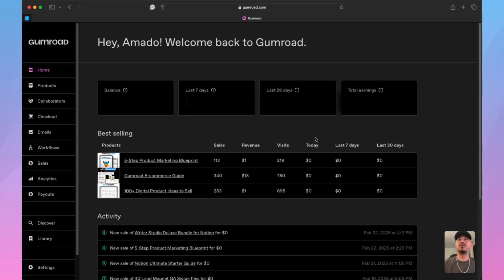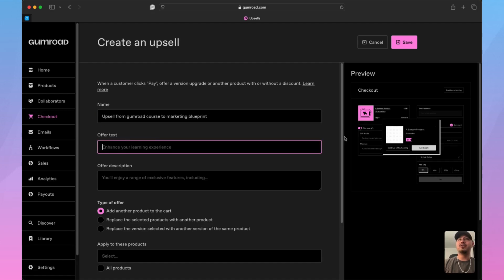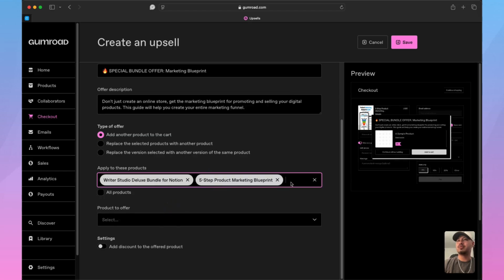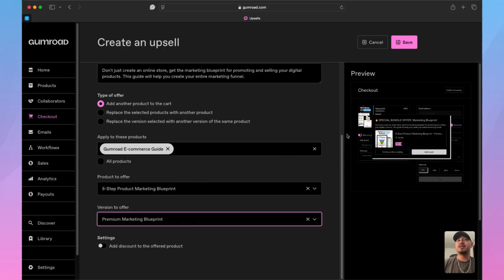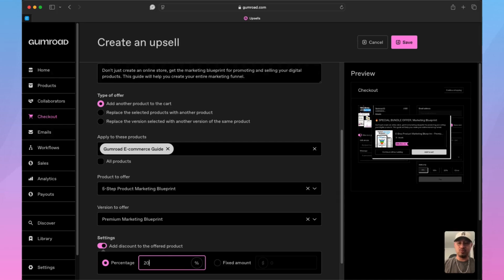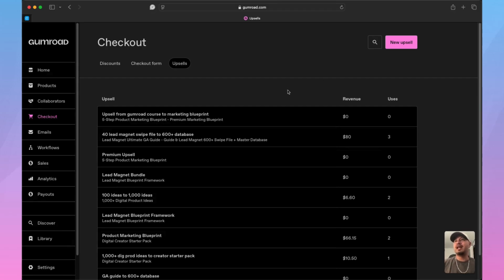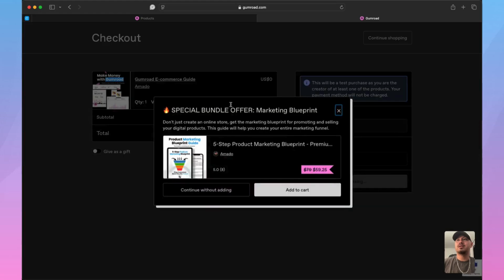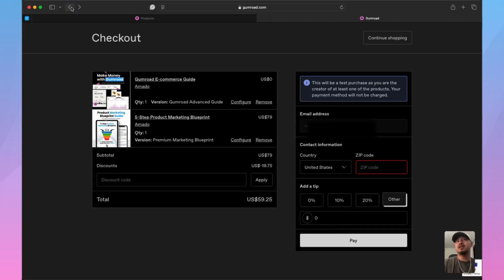Create An Upsell Offer With Gumroad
Follow me on creating an upsell offer on Gumroad. I'll show you how to create the details and test the upsell popup at checkout.